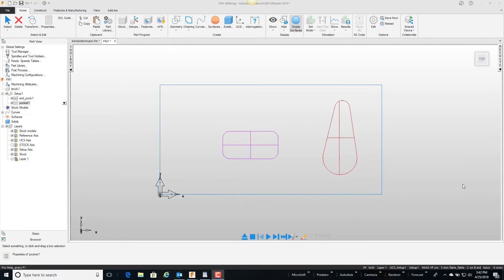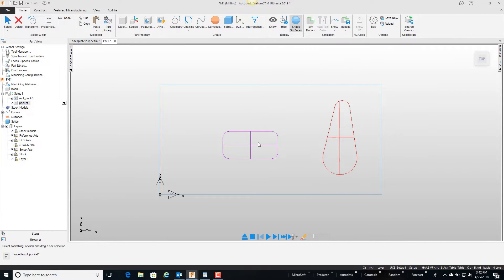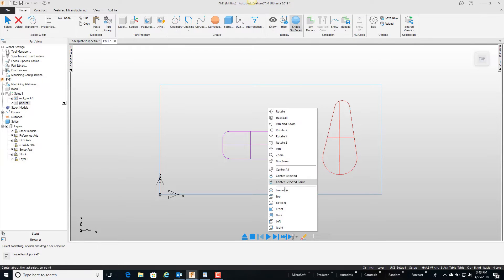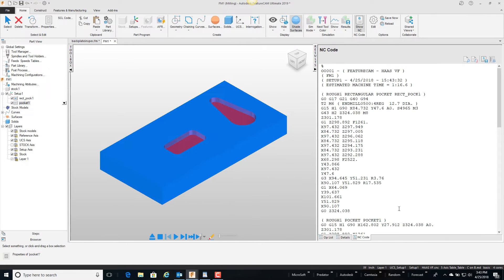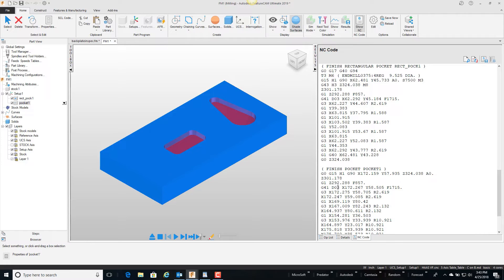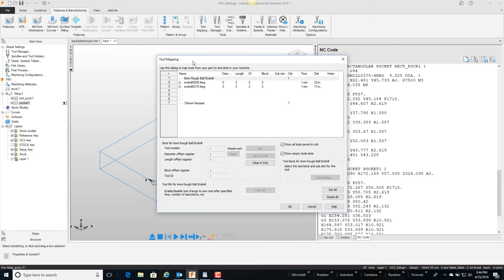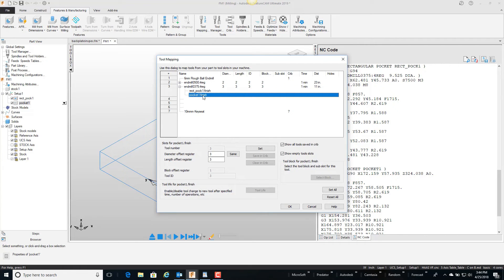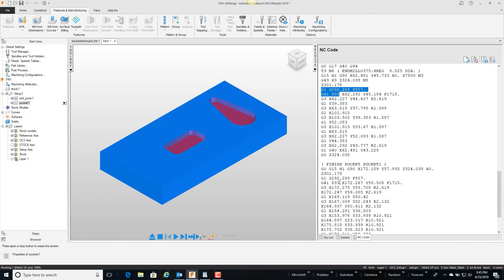Working with Tool Offsets inside of FeatureCAM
Learn how to use multiple offsets for the same tool related to cutter compensation within FeatureCAM.